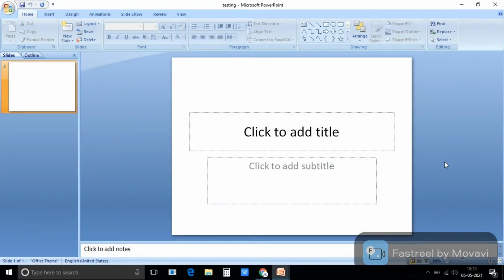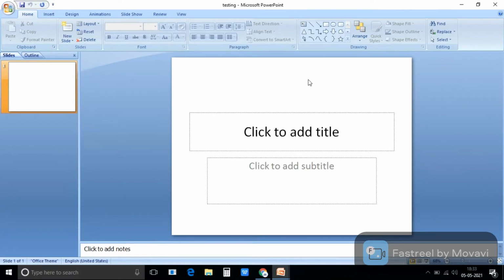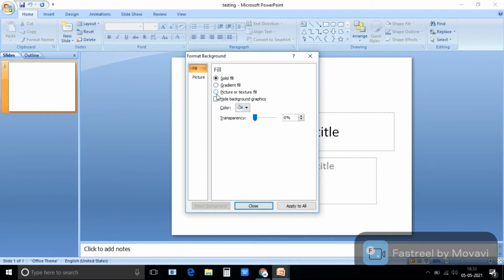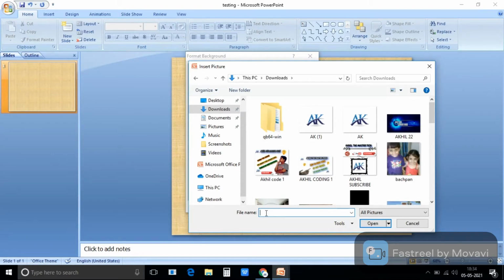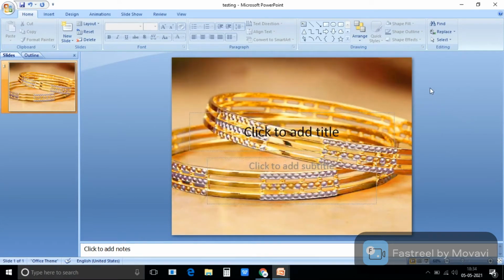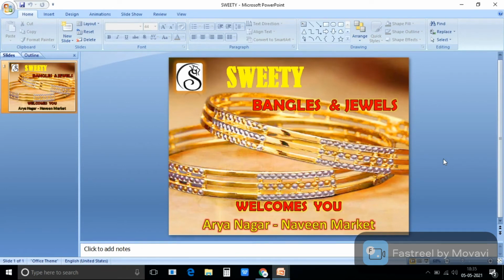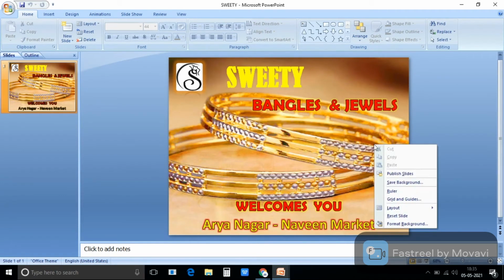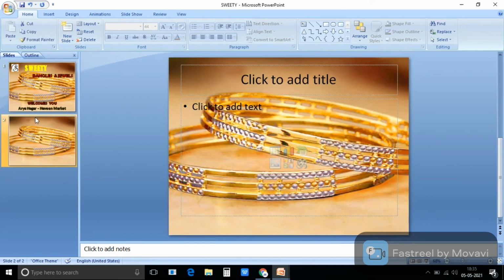How to add an image of our own choice as a slide background on Microsoft Powerpoint office-AMAZING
akhilthemastertech In This Video You Will Learn That How To add An Image As A Slide on Microsoft Powerpoint Easily.
AKHIL THE MASTER TECH